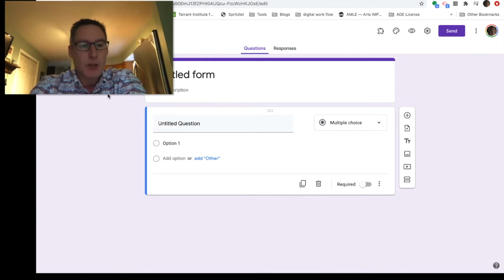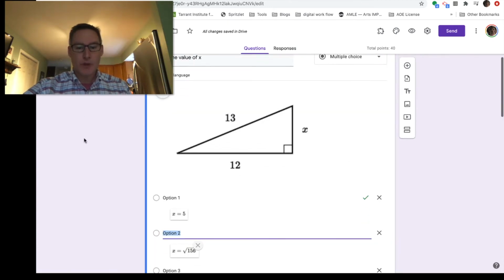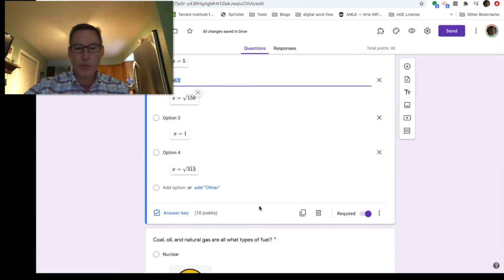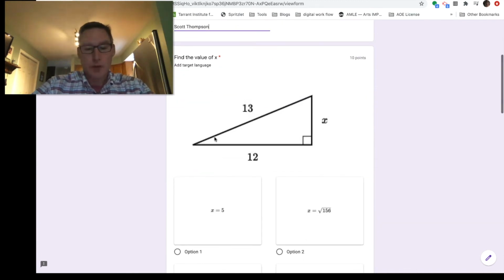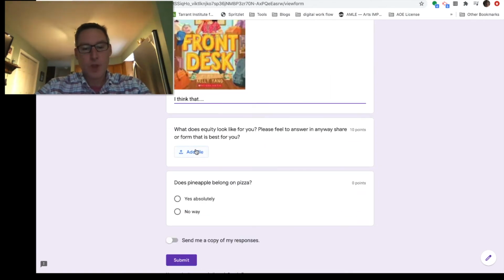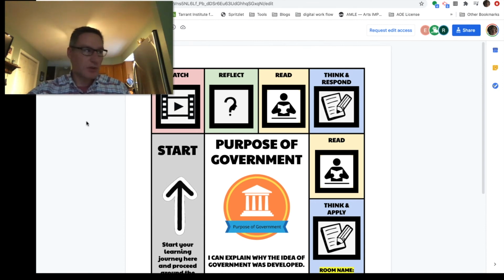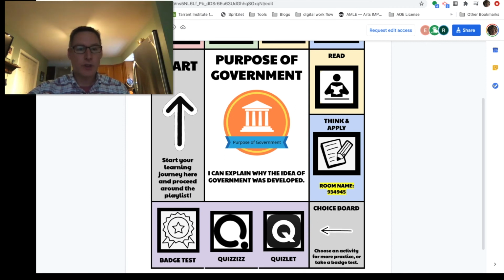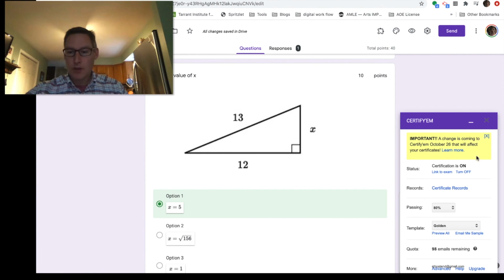Prior knowledge & pre-assessment with Google Quizzes